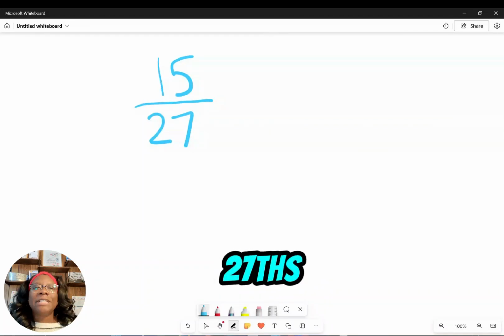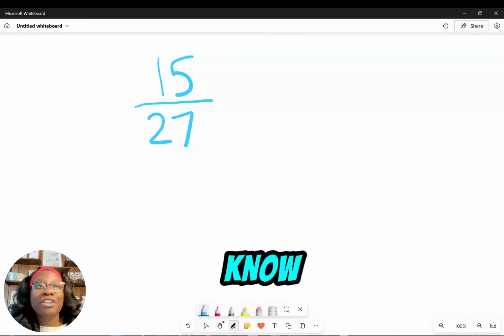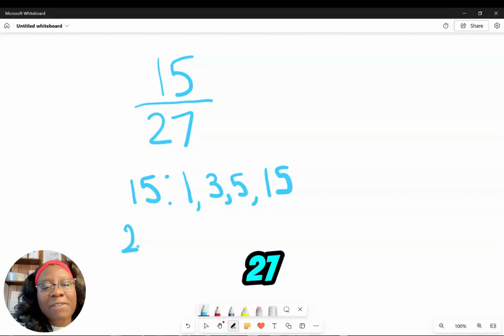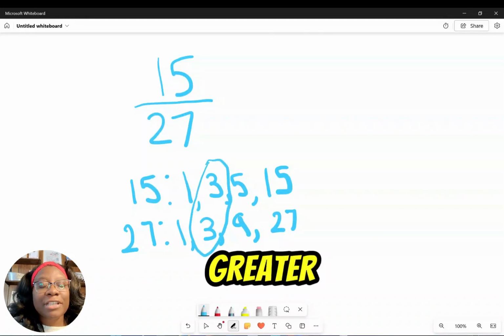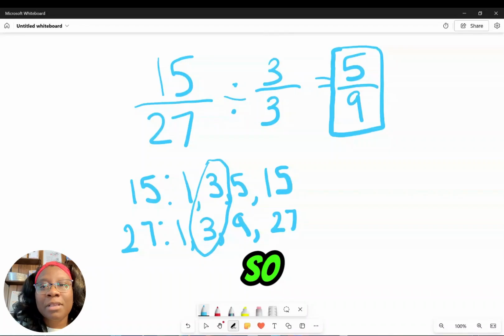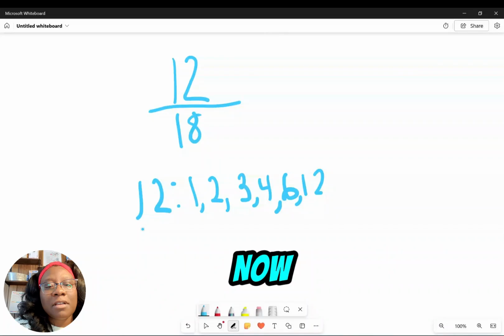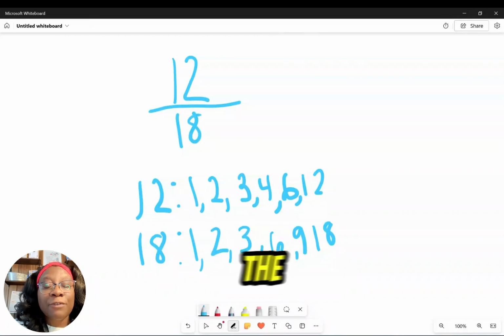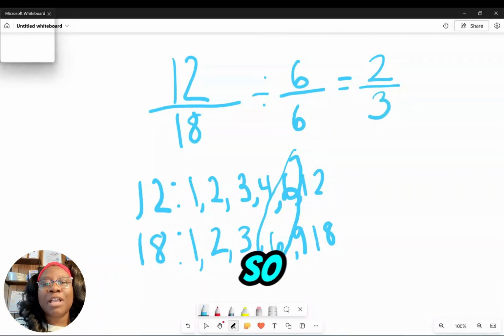Simplifying Fractions | Using the Greatest Common Factor (GCF)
In this video, students learn how to simplify fractions by writing them in simplest form using the greatest common factor (GCF).

I focus on understanding why fractions can be simplified by:
 • dividing the numerator and denominator by the same number

This lesson builds strong fraction foundations and helps students avoid common mistakes when working with fractions.

📘 Ideal for upper elementary and middle school students, as well as parents supporting math learning at home.

📚 Parents: Pause the video and ask your child how they know the fraction is in simplest form.